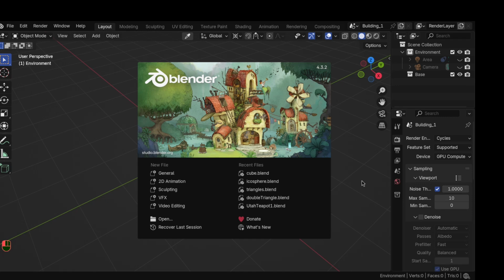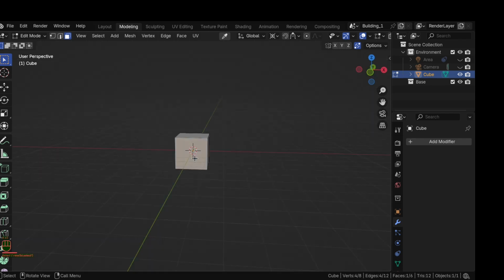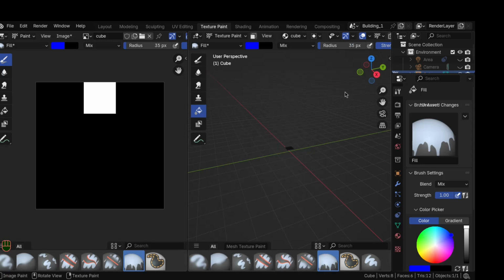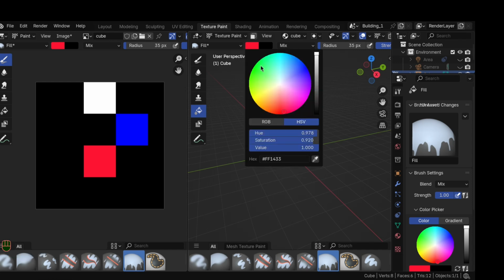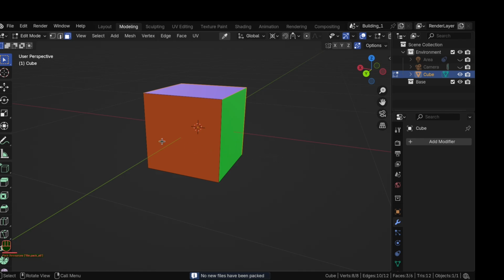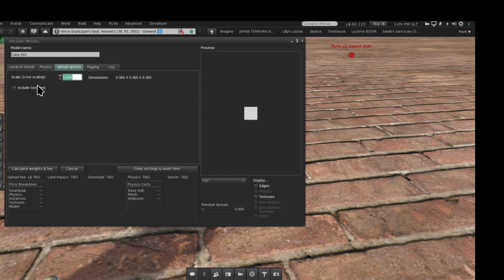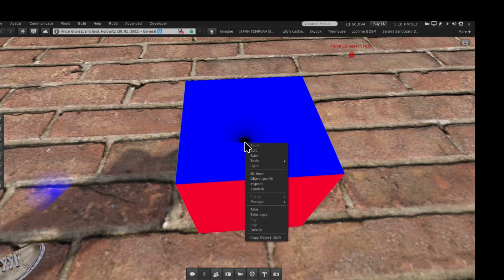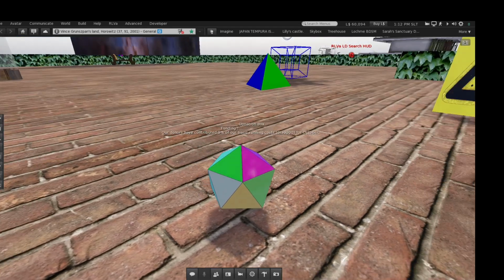#0144 Blender Texture painting for Second LIfe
0:00 into
0:23 create default cube
0:34 unwrap
0:43 create image
1:00 shader editor
1:28 modeling
1:55 scale to resize
2:14 select a single face to paint
2::33 texture painting
4:29 invent didn't work?
4:55 fixed the invert
5:32 prepare for upload to SL
6:00 pack data files
6:46 Second Life to import.  Unfortunately the file selector panel didn't show
8:48 drag from inventory
8:59 edit make shiny
10:25 Icosphere and finish

I revisit an old subject and show how to texture pain and upload an object for Second Life.
I said activate when I meant select.